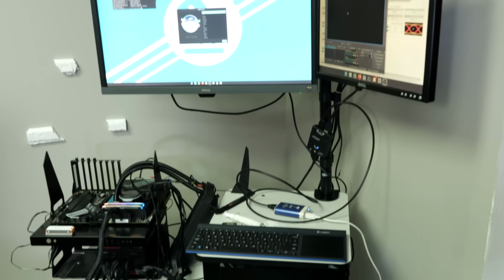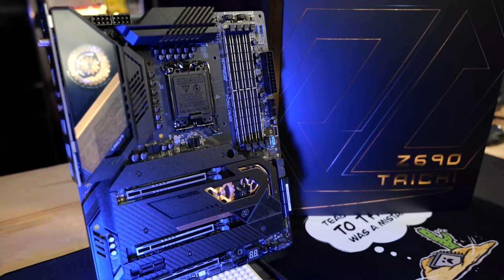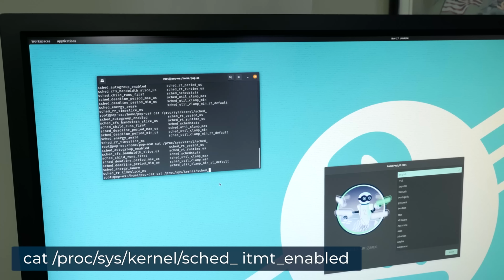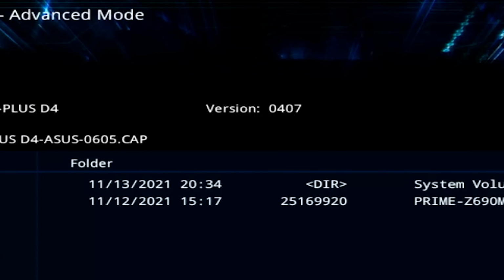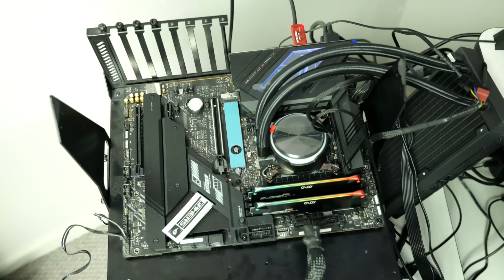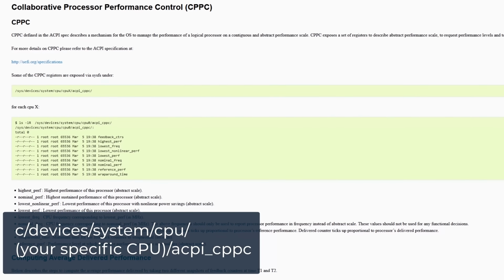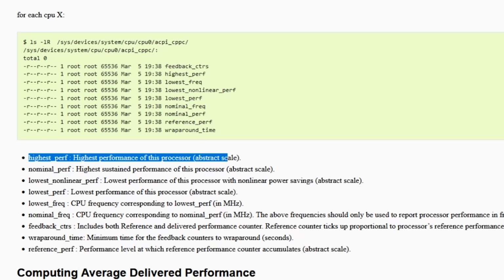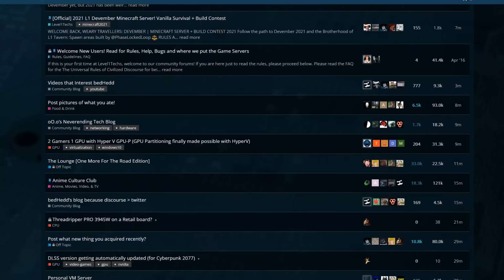What I'm working on vlog; Alder Lake, Thread Director, Brain Ouchie